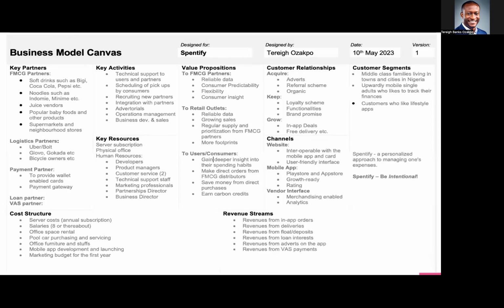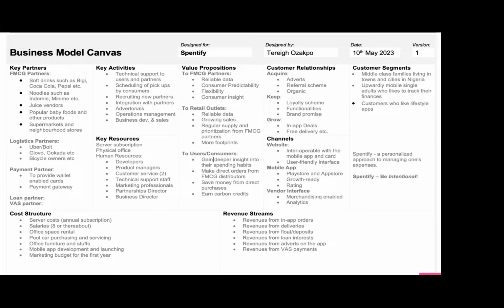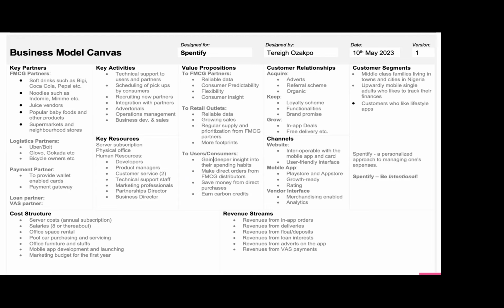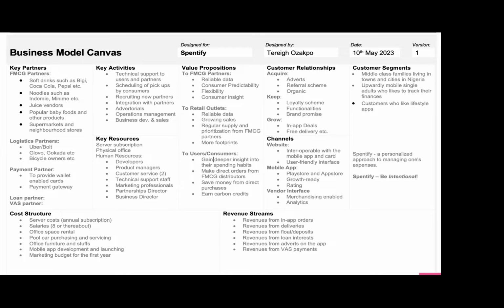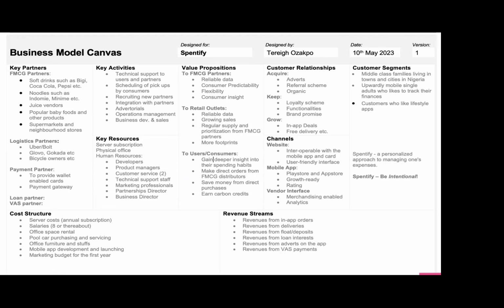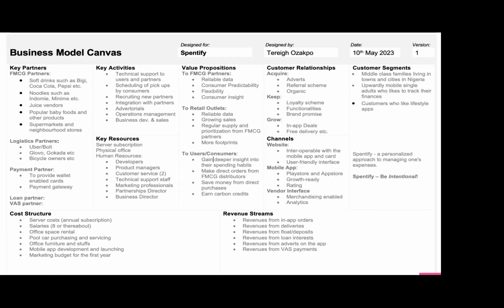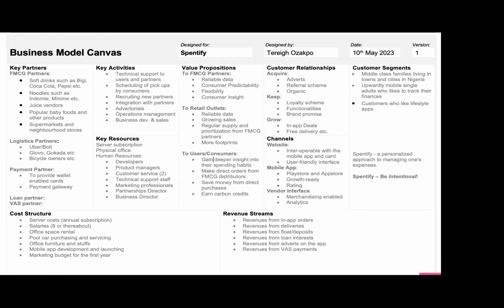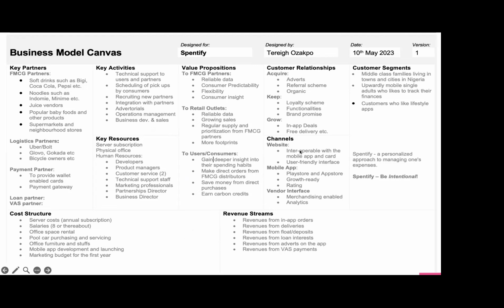Canvas to Build a BUSINESS MODEL - Joseph School of Entrepreneurship (Tereigh Banks Ozakpo)